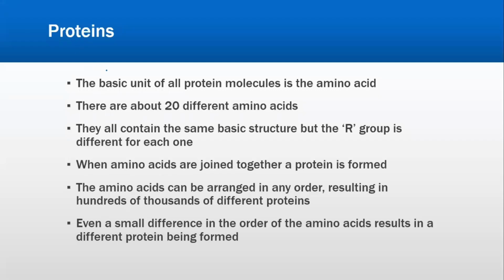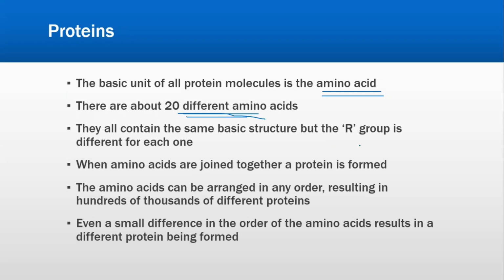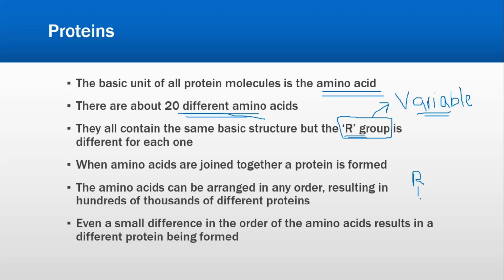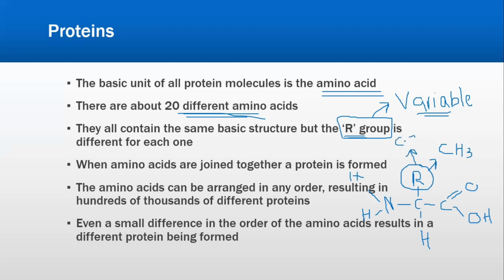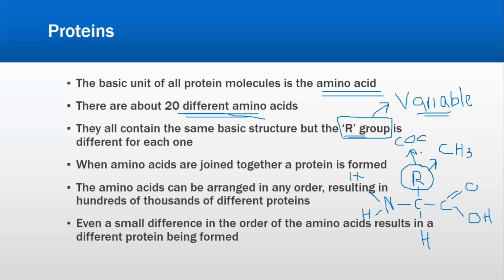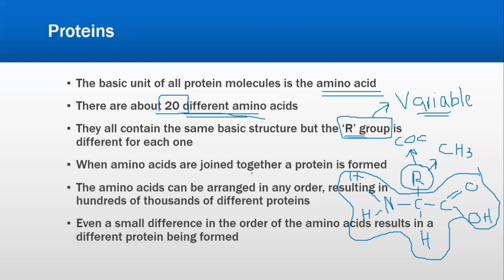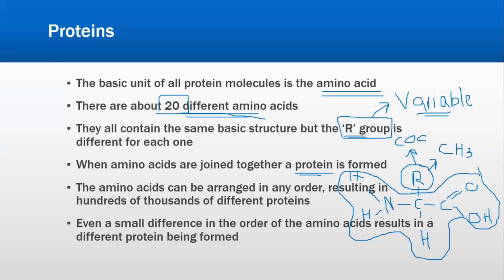AS LEVEL BIOLOGY | 9700| HOW ARE PROTEINS FORMED| SUDENNECT